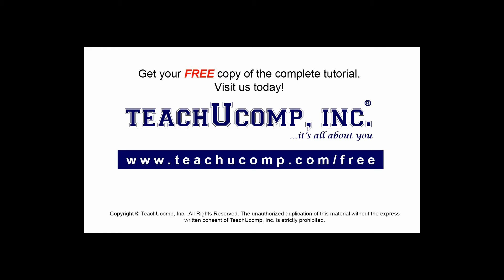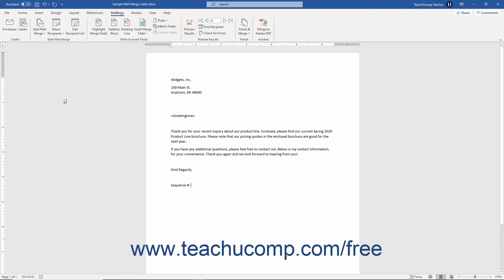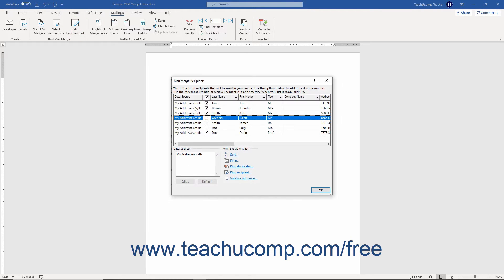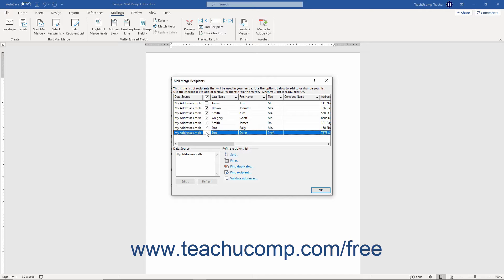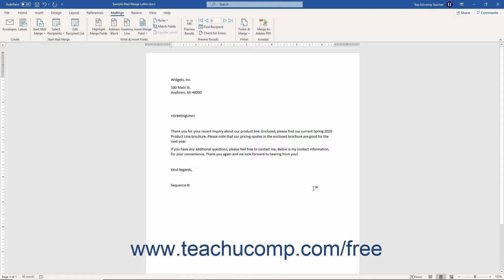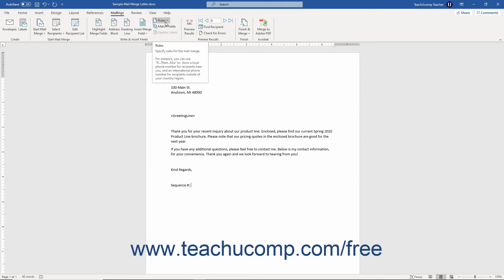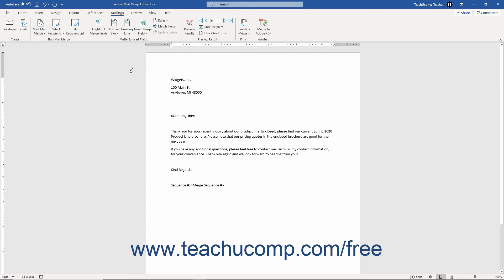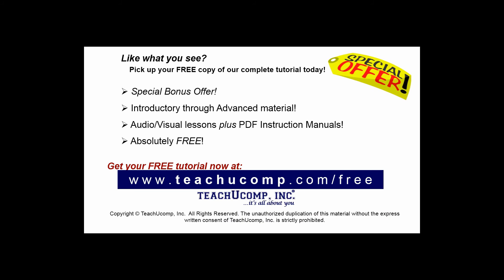Word 2019 and 365 Tutorial The Merge Sequence # Mail Merge Rule Microsoft Training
FREE Course! Learn about The Merge Sequence # Mail Merge Rule in Microsoft Word 2019 & 365 - the most comprehensive Word tutorial available. Visit us today!